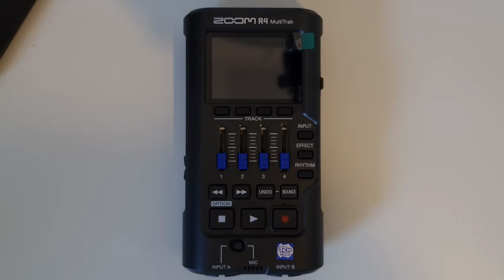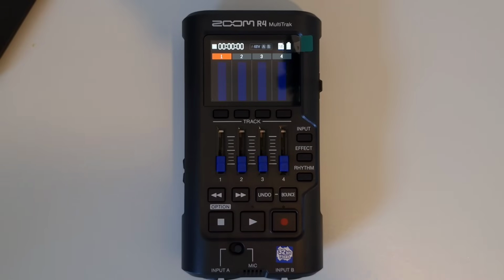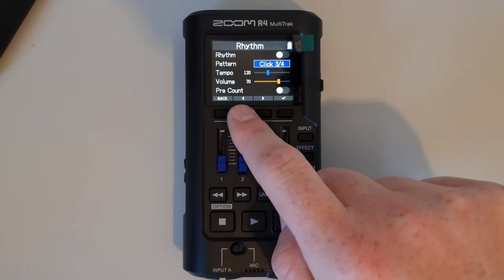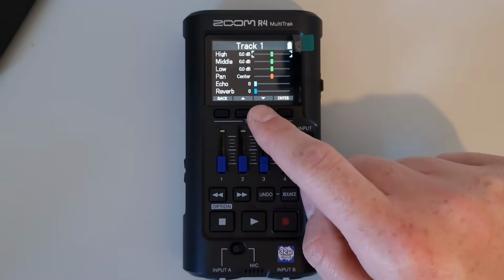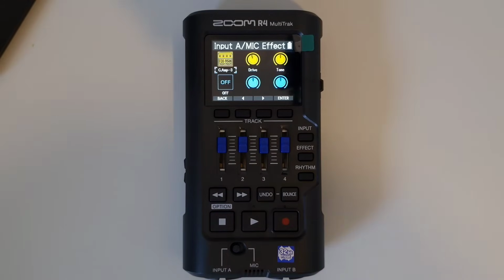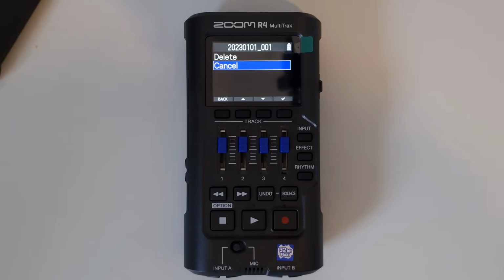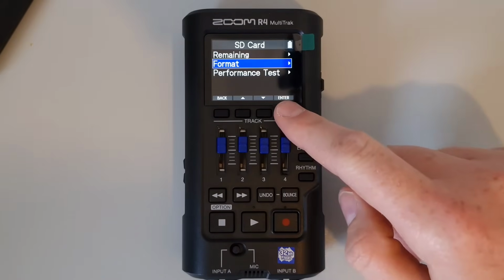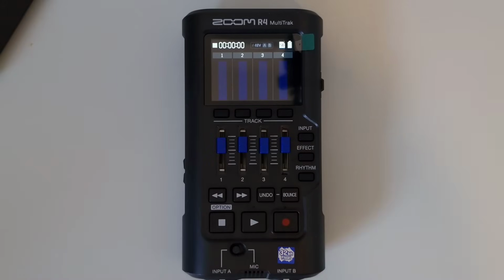ZOOM R4 Multi Track Recorder Mini Tutorials Compilation 1-58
0:00 Function Of Parts - Front And Back
2:44 Function Of Parts - Left, Right And Front Side
3:51 Overview Of Screens That Appear
5:00 How To Insert A Micro SD Card
6:03 How To Supply Power To The R4
6:49 Connecting Mics And Guitars To Input A/B
7:22 Connecting Synthesizers Or Other Stereo Output Devices
7:48 How To Turn The Unit On And Off
8:47 Setting Up When First Turned On
10:20 How to open the tuner
10:41 How To Use The Tuner
11:15 How To Set The Tuner Type
12:22 How To Use Flat Tunings
13:04 How To Set The Standard Pitch Of The Tuner
13:35 How to open and close the rhythm screen
14:02 How To Set The Rhythm To Be On Or Off During Recording/Playback
14:39 How To Change The Rhythm Pattern
15:14 How To Set The Tempo Of The Rhythm Pattern
15:49 How To Set The Volume Of The Rhythm Pattern
16:21 How To Set The Pre Count For The Rhythm Pattern
17:04 How To Create A New Project
17:30 How To Open An Existing Project
18:24 How To Tell The Current Status Of Each Track
18:54 How To Assign Inputs To A Track
20:15 How To Monitor Input And Playback Sounds
20:53 How To Enable Stereo Linking Between Two Tracks
21:30 What Happens When Two Tracks Are Stereo Linked
22:11 How To Make EQ Adjustments To A Track
23:05 How To Make Pan Adjustments To A Track
23:55 How To Adjust The Amount Of Echo On A Track
24:38 How To Adjust The Amount Of Reverb On A Track
25:20 How To Start And Stop Recording
25:50 How To Partially Re-Record Over A Track
27:00 How To Bounce Tracks To A Single Track
28:29 How The On Board Effects Affect The Sound
29:12 How To Use Insert Effects
30:47 How To Bypass An Insert Effect
31:26 How To Adjust The Echo And Reverb Parameters
32:34 How To Start And Stop Playback
33:05 How To Move The Playback Position
33:50 How To Change A Project Name
35:24 How To Copy A Project
36:46 How To Delete A Project
37:48 How To Assign Files To Tracks
39:00 How To Clear A Track
39:44 Things To Know When Exporting Projects
40:38 How To Export A Project As An Audio File
42:40 How To Delete An Audio File
43:44 How To Check The Remaining Space Of An SD Card
44:30 How To Format An SD Card
45:26 How To Test The Performance Of An SD Card
47:00 How To Change The Date And Time
48:06 How To Set The Type Of Batteries Being Used
48:49 How To Set The Display Power Saving Mode
49:36 How To Set The Display Brightness
50:20 How To Set The Eco Mode
51:04 How To Restore To Default Factory Settings
51:48 How To Check The Current Firmware

**## Mini Tutorials ##**

**Hotone**

**Line 6**

**Mooer**

**Roland**

**Digitech**

**ZOOM - Recorder**

** ZOOM - Bass**

**ZOOM - Guitar**

**ZOOM - MultiStomp**